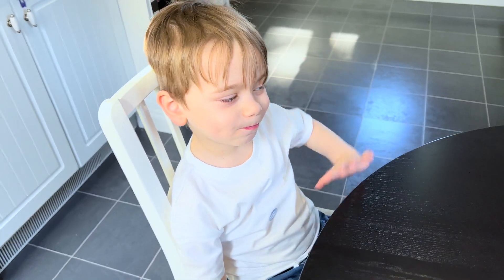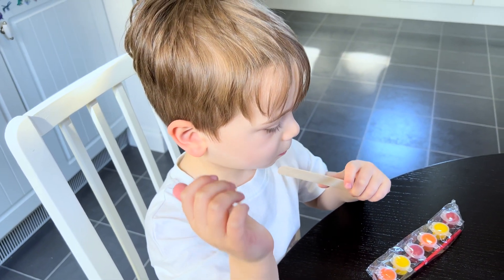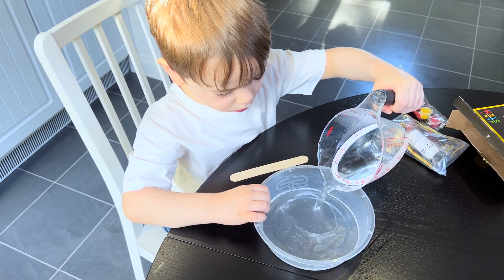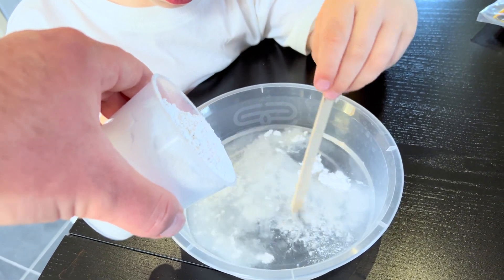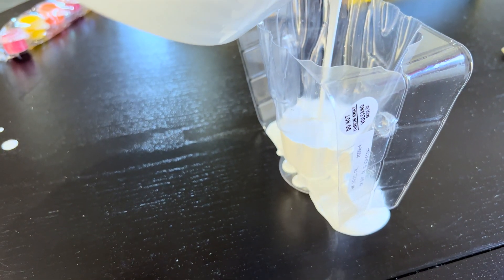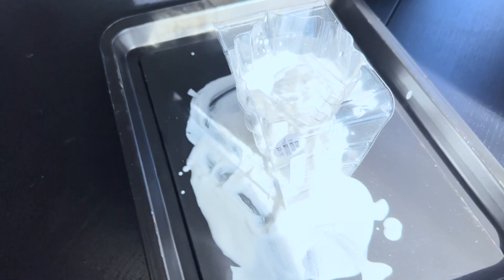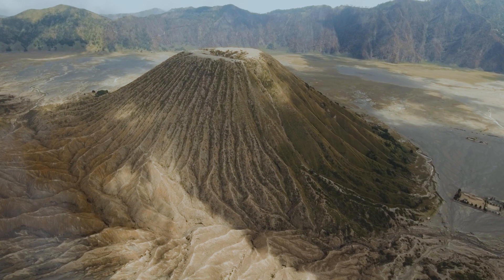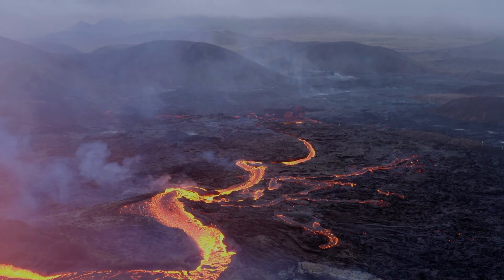National Geographic Make Your Own Volcano Set | Ollie's Adventures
Ollie learns how to make a volcano at home (and an ENORMOUS eruption!) with the National Geographic Make Your Own Volcano Set. Watch out, it's going to get messy!

This home volcano set from Nat Geo Kids is awesome! The kit comes with everything you need to make a volcano out of plaster, and then make it erupt with an explosion of bright red lava! It's the perfect STEM experiment to encourage kids to become interested in science.

The whole process of building the volcano was really easy:

1. Mix the volcano plaster with cold water, and stir well.
2. Pour the volcano plaster into the volcano mould. Leave for 30 minutes until it starts to set.
3. Take the volcano our of the volcano mould.
4. Place the volcano in the oven at 95°C (200°F) for around an hour.
5. Leave the volcano to cool.
6. Paint the volcano using the included paints and paint brush.
7. Let the paint completely dry.
8. Pour the Citric Acid and Eruption Power into a container. Mix well.
9. Place one tablespoon of the Eruption Mixture into the mouth of the volcano.
10. Pour water into the mouth of the volcano and watch it EXPLODE!

Be warned that it can be quite messy!

Chapters:

00:00 We're making a volcano!
00:22 Unboxing the Nat Geo Volcano Kit
01:32 Making the volcano mould from plaster
05:12 Volcano Facts
06:10 Painting the volcano
07:40 Mixing the eruption powder
09:20 Preparing for blast off
10:43 Let's make it erupt!!!
12:48 Ultimate Eruption!

About Ollie's Adventures:
Ollie is a cheeky 4 year old who loves to play and learn. Ollie's Adventures are fun videos made for kids just like Ollie. They feature indoor and outdoor activities, songs, kids crafts, and plenty of action playing with toys!